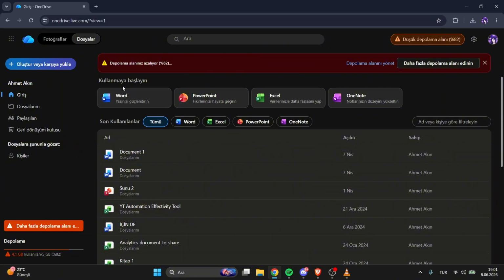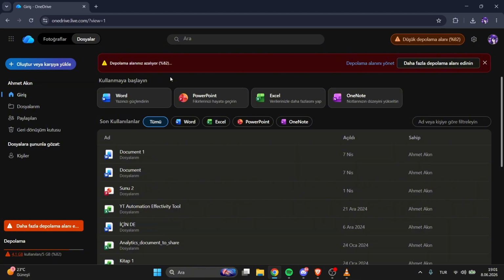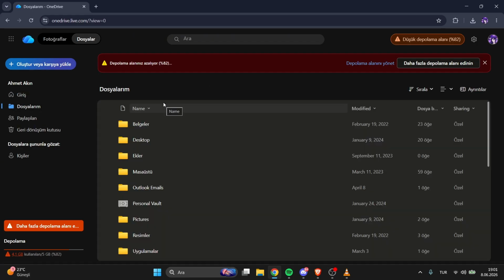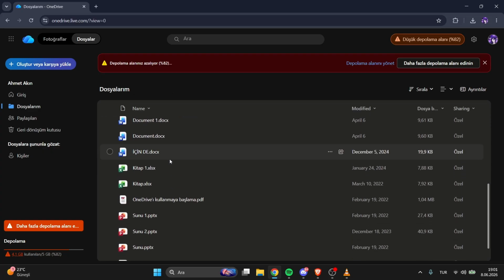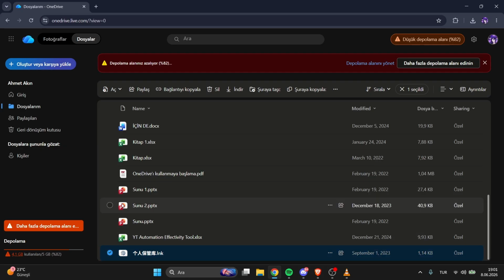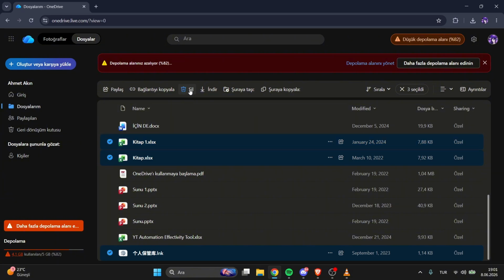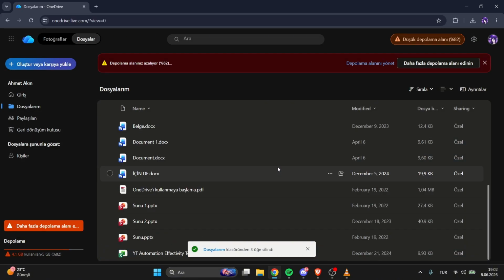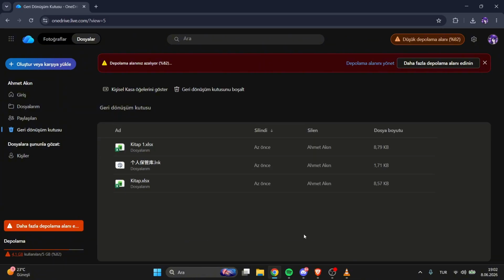How to Delete Files on the Onedrive (2026)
In this video, I'll show you how to delete files on OneDrive quickly and easily. Whether you're freeing up storage space or decluttering your account, this step-by-step guide has you covered.